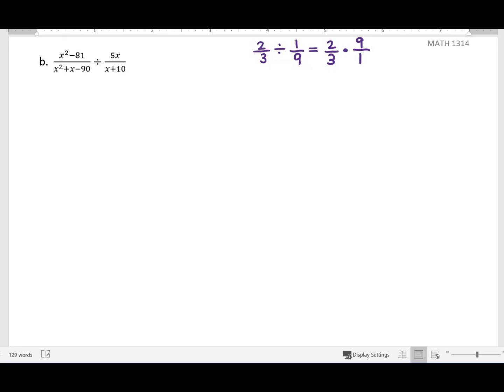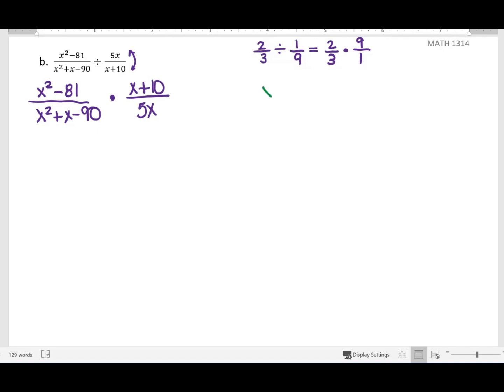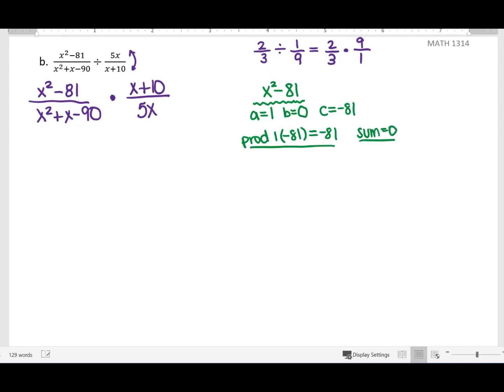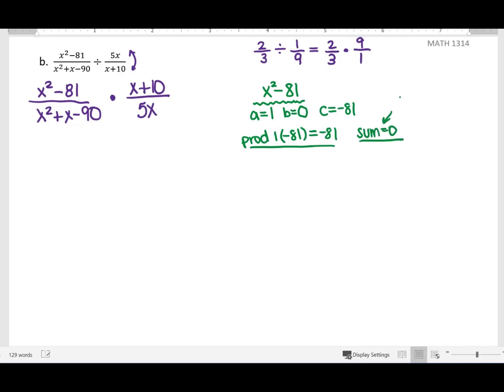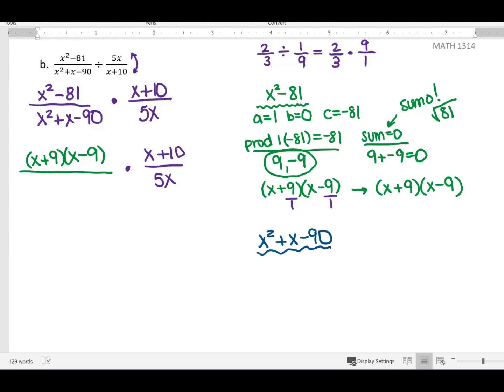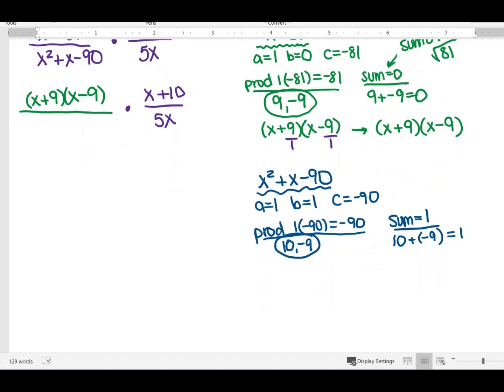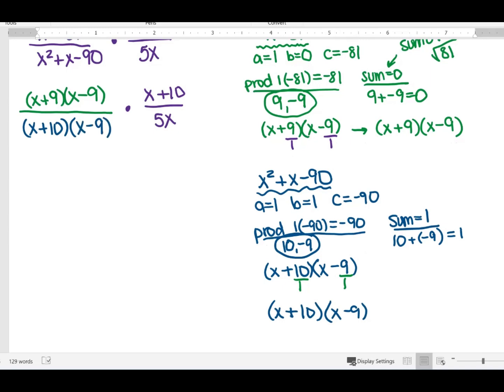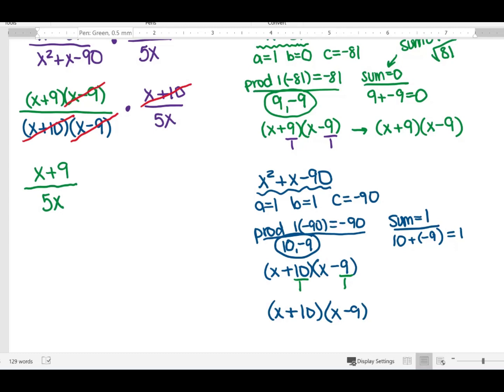Dividing Rational Expressions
An example of dividing rational expressions that requires only light factoring.